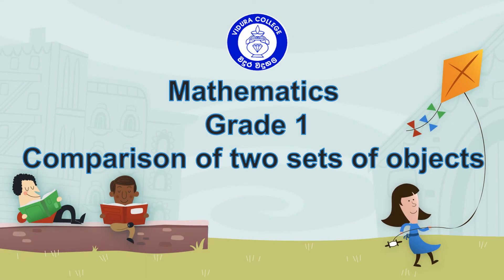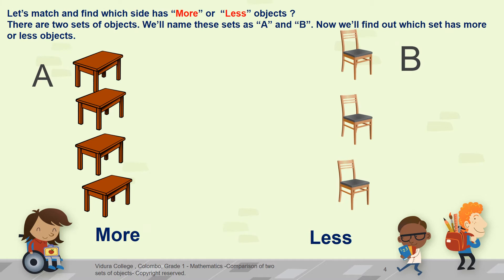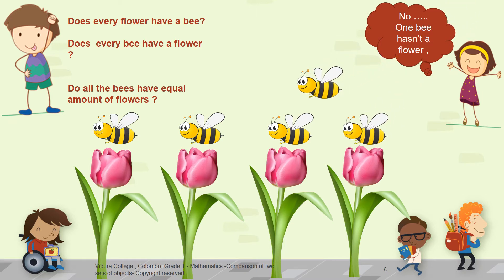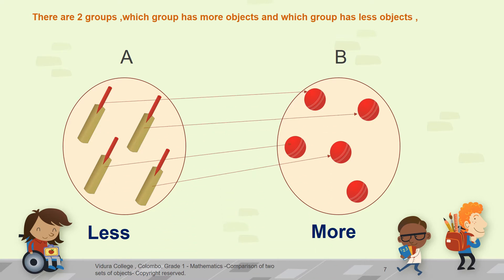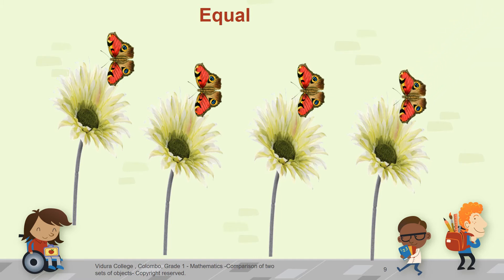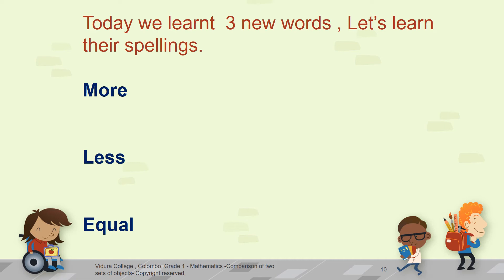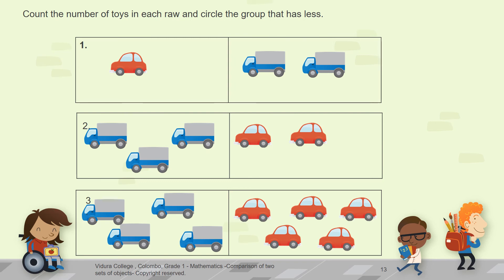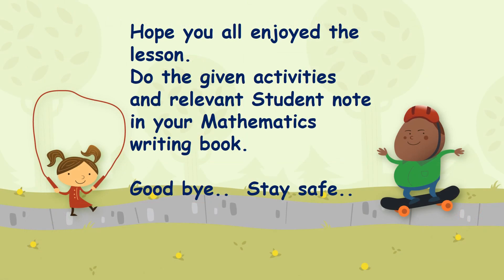Grade 1 Mathematics Comparison of 2 Sets of Objects